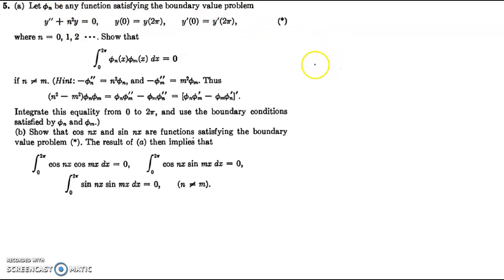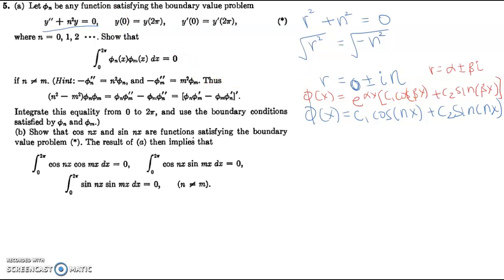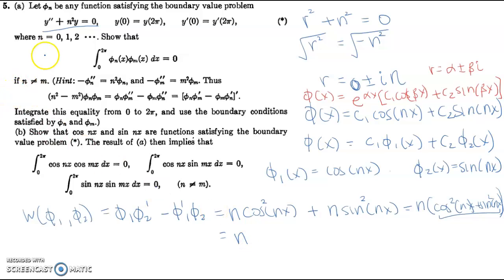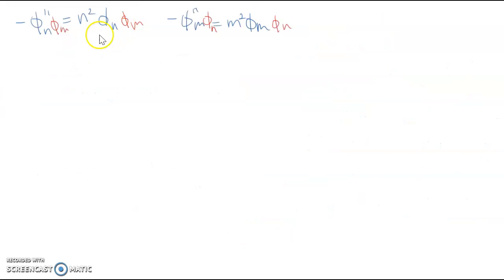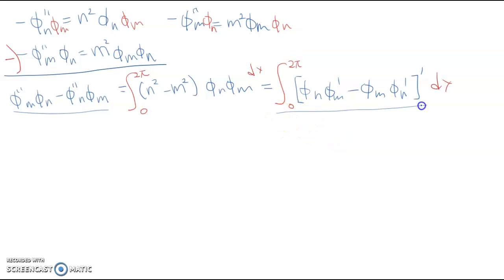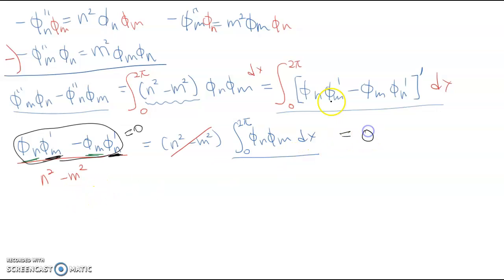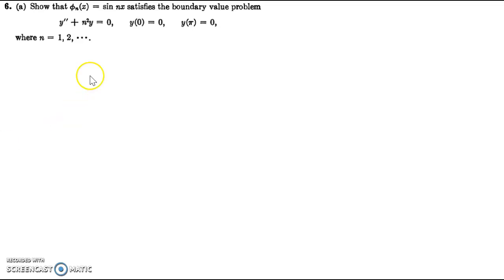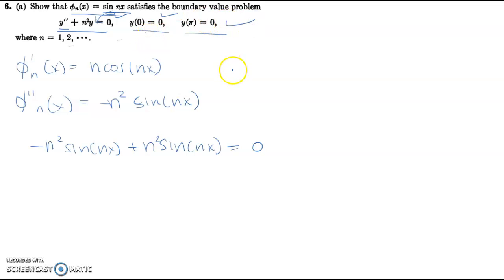MTH320 Differential Equations HW9 Part 2